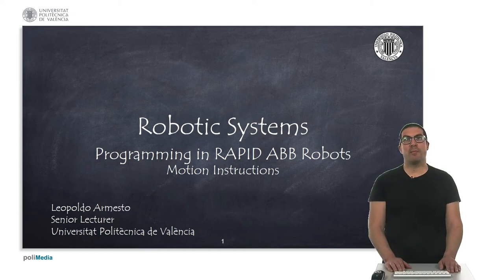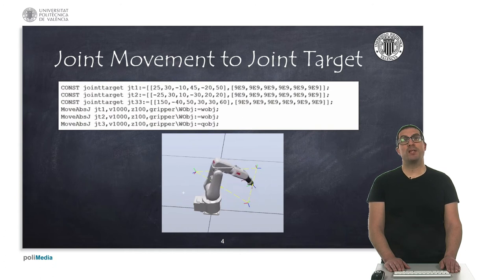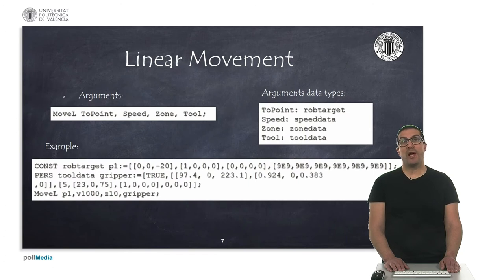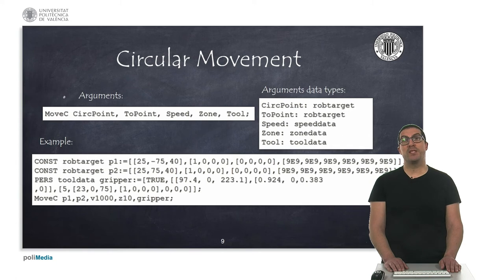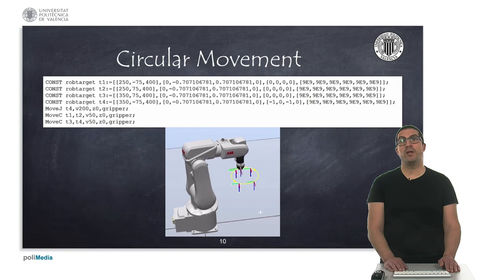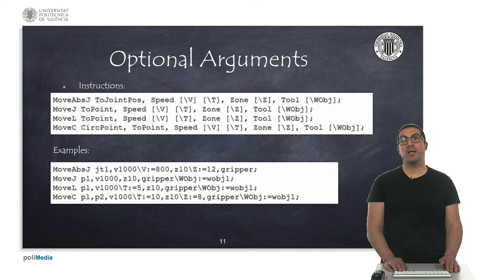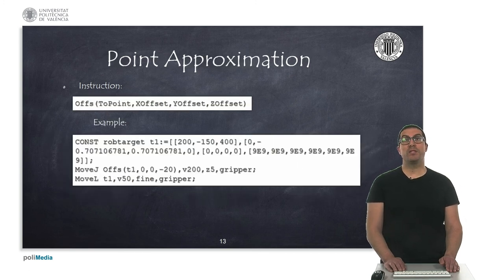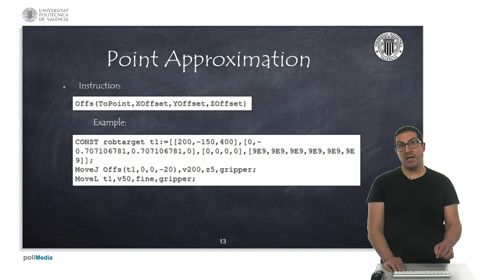Motion Instructions | Programming in RAPID ABB Robots | Robotic Systems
This video explains how to use motion instructions such as MoveAbsJ, MoveJ, MoveL and MoveC in RAPID, a programming language for ABB robots. This video is part of a set of mini-tutorials on learing RAPID language.

This video is part of a Robotic video tutorials used in Robotic courses at the Universitat Politècnica de València.